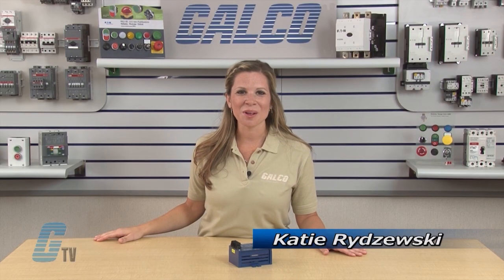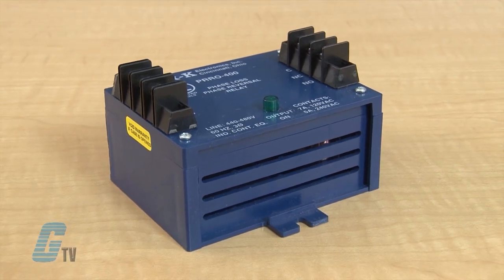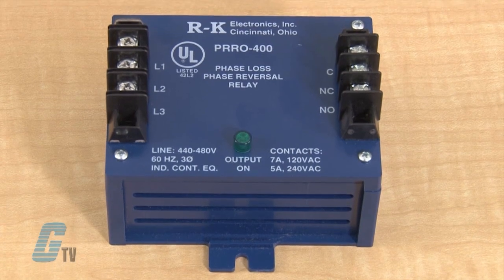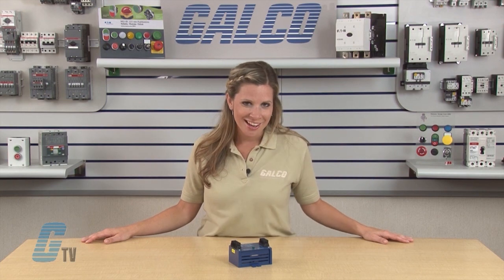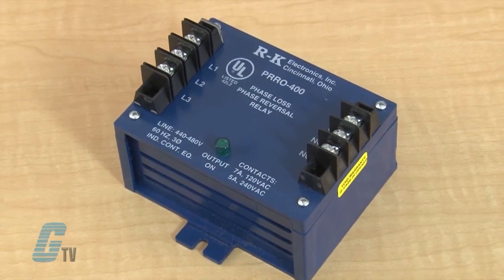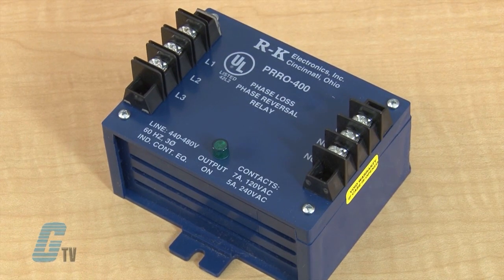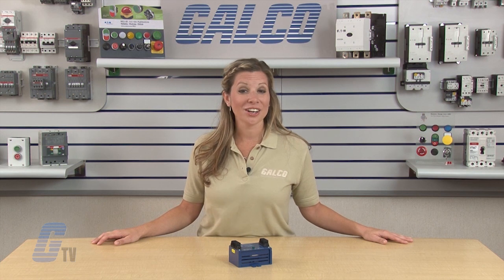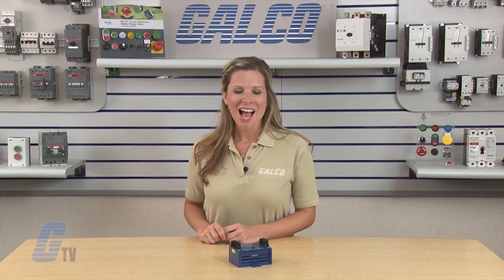RK Electronics PRRO Series Protection Relays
RK Electronics PRRO Series Protection Relays presented by Katie Rydzewski for Galco TV.

PRRO Series Applications
- Pump panels
- Three Phase motors
- Conveyors
- Blowers
- System Integrators
- Elevators

Features:
- 10 Amp relay
- SPDT or DPDT
- Pick-up & drop-out delays
- Phase loss
- Phase rotation
- 240 Volt control contact rating
- normal condition LED